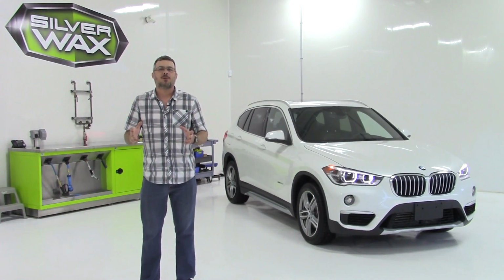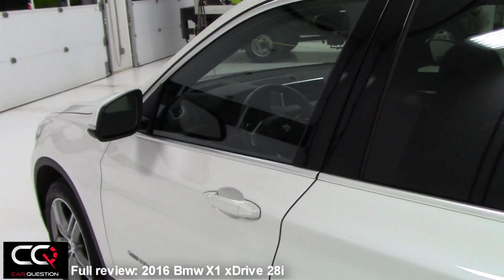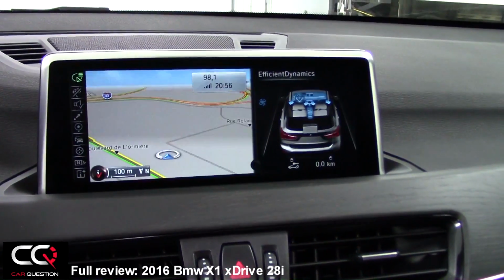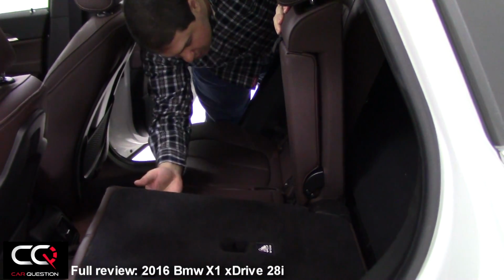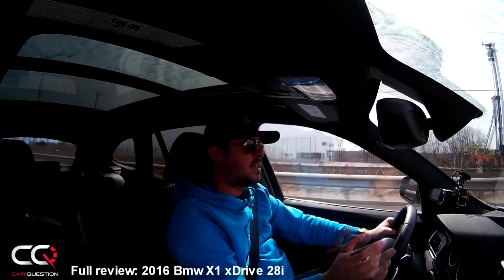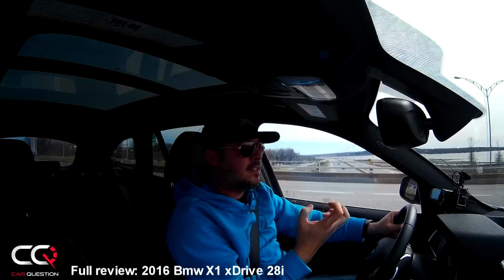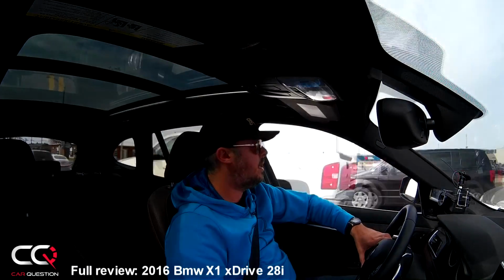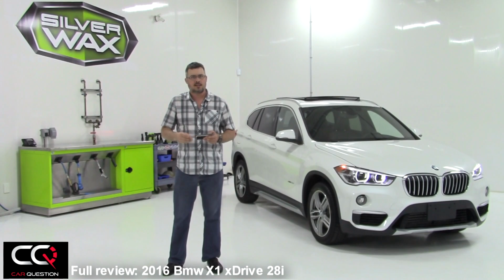2016 BMW X1 xDrive 28i - The most complete review EVER!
2016 BMW X1 xDrive 28i   - The most complete review EVER!

We recently tested the 2016 BMW X1 xDrive 28i! This X1 is the most affordable luxury sport utility vehicle in all the BMW lineup! Be sure to check out the diagonal xDrive test! This AWD system is one of the best out there! Even if it's based on the Mini, this BMW sure can do wonders! For the engine, less power this year due to only one engine available: 2.0L, 4 Cylinders, 228hp at 5 000 RPM  258lb-ft  @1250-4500 RPM!

So check out our review of the 2016 BMW X1 xDrive 28i !

Questions? Add a comments!